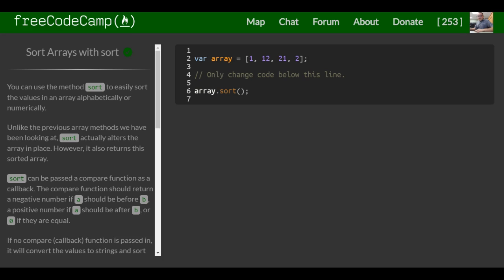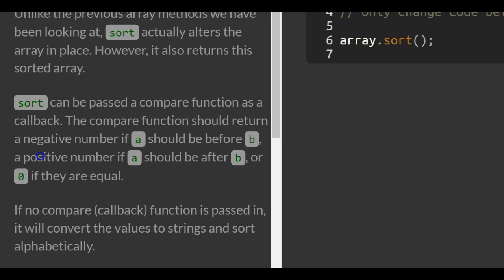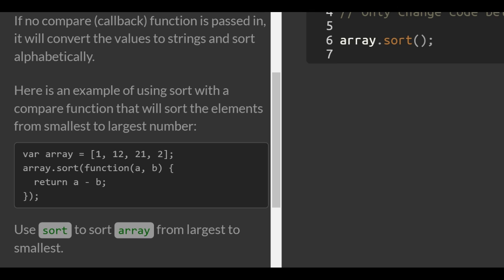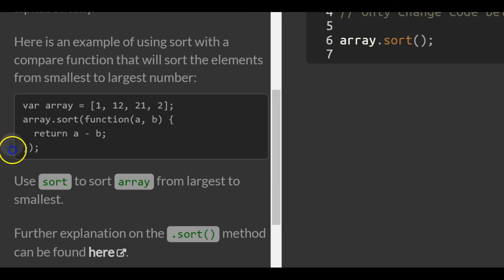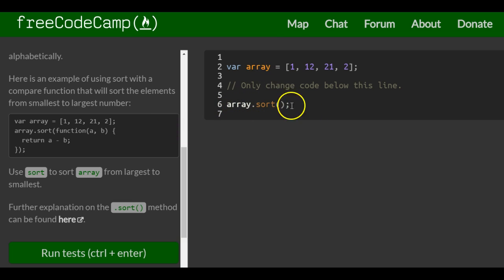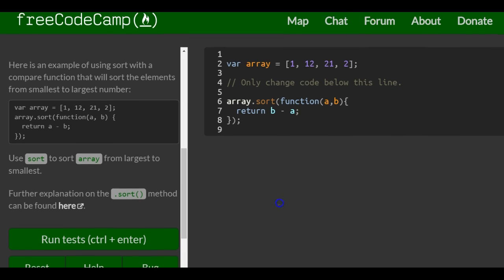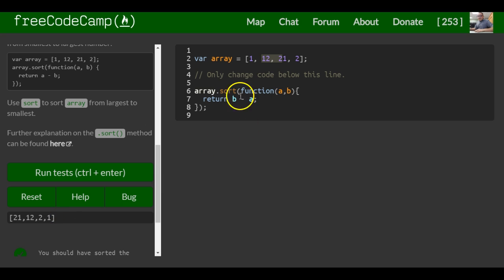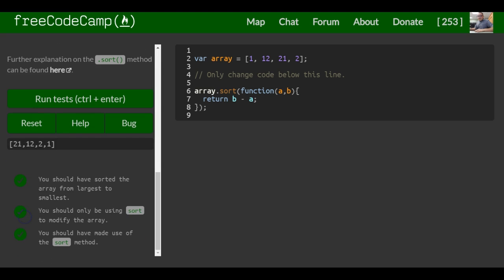Sort Arrays with sort, freeCodeCamp Tutorial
In this lesson we go over the javascript sort method.  The sort method in javascript can help sort elements in an array either alphabetically or numerically.  Sort method actually alters the array in place.   It takes a callback function, this compare function should return a negative number if a should be before b, a positive number if a should be after b, or 0 if they are equal.